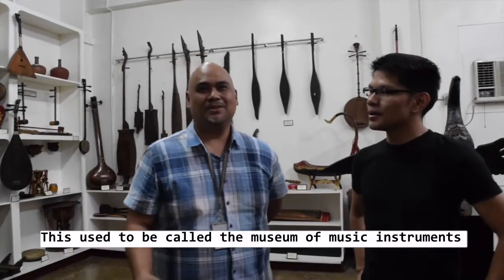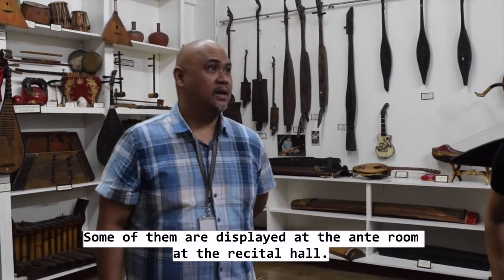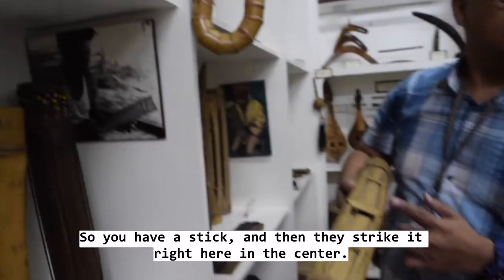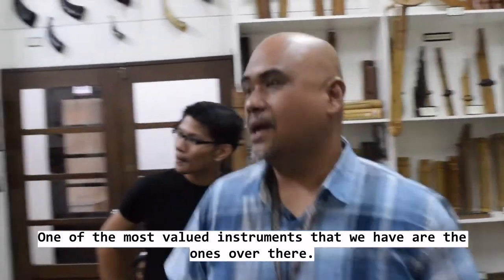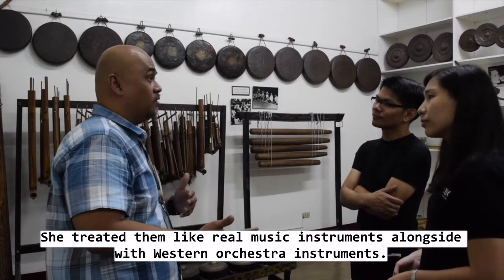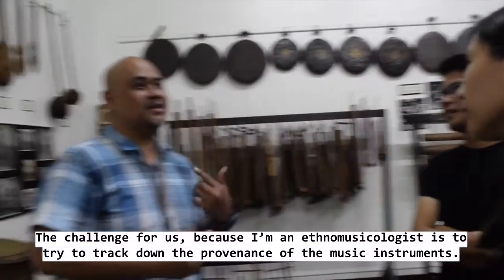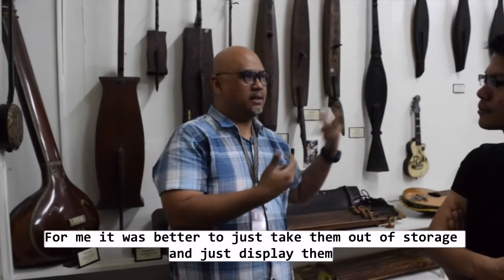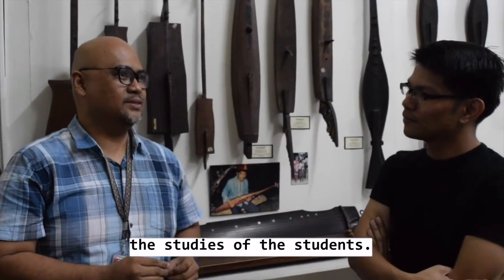Visit to the LRK Music Instrumentarium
As the Kasilag Centenary comes to a close, members of the DZFE team paid a visit (during our recent off-air stint) to the music instrument museum that now bears her name—the LRK Music Instrumentarium at the Philippine Women's University. Come along for a glimpse at the collection, much of which was bequeathed by the formidable Dr Lucrecia Kasilag. Enjoy, and have a great weekend!
Special thanks to Earl Jimenez and the PWU School of Music!